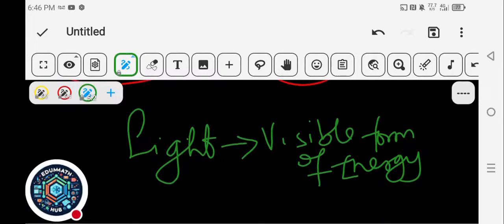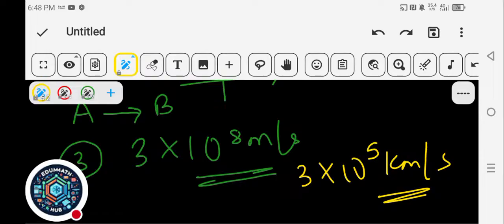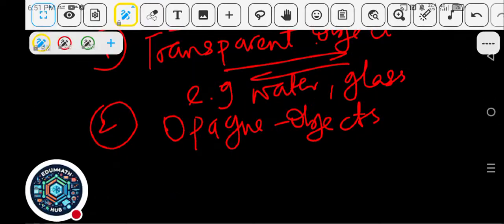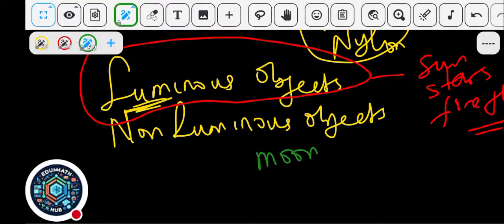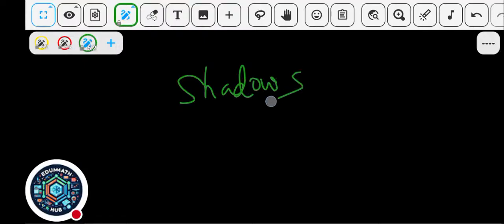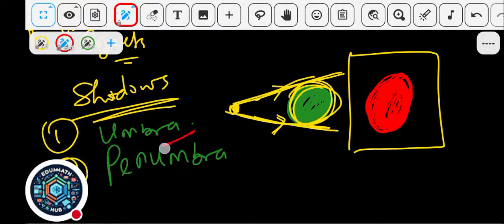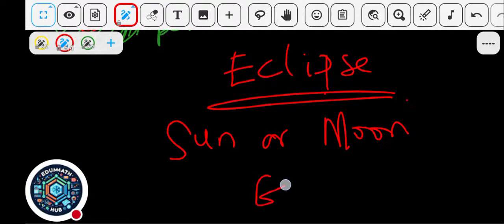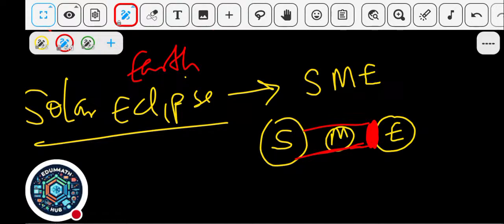JAMB2026 PHYSICS: INTRODUCTION TO OPTICS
basics of optics for jamb 2026 physics exam